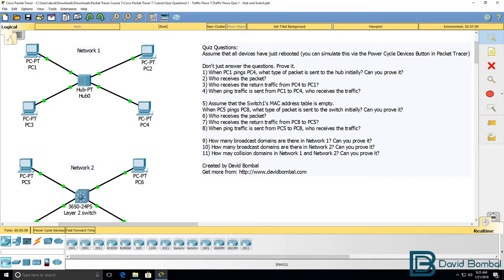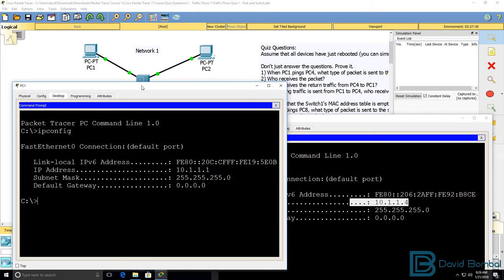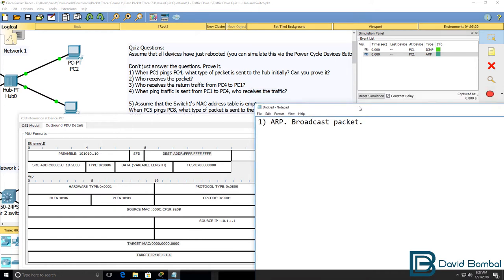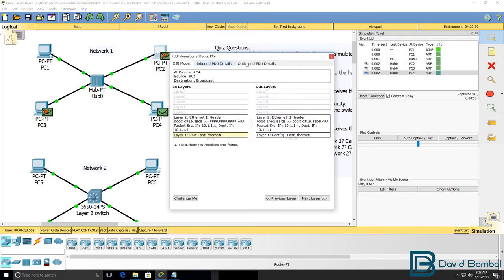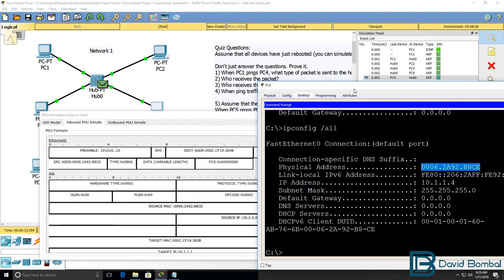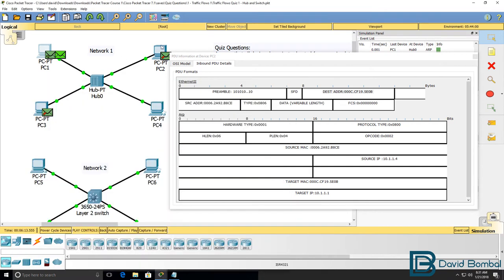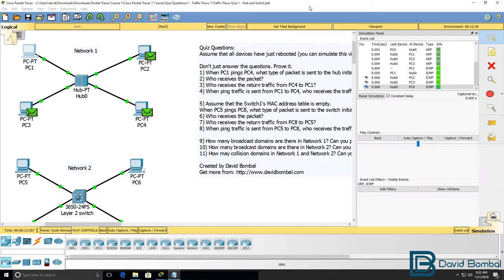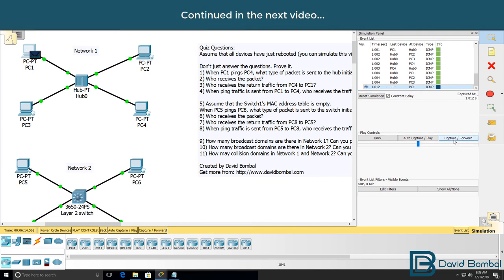Cisco CCNA Packet Tracer Ultimate labs: Exam Quiz Questions: Answers Part 1: ARP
Can you answer the questions?

What are broadcast and collision domains. Can you prove the answers?

A broadcast domain is a logical division of a computer network, in which all nodes can reach each other by broadcast at the data link layer. A broadcast domain can be within the same LAN segment or it can be bridged to other LAN segments.

In terms of current popular technologies, any computer connected to the same Ethernet repeater or switch is a member of the same broadcast domain. Further, any computer connected to the same set of inter-connected switches/repeaters is a member of the same broadcast domain. Routers and other higher-layer devices form boundaries between broadcast domains.

This is as compared to a collision domain, which would be all nodes on the same set of inter-connected repeaters, divided by switches and learning bridges. Collision domains are generally smaller than, and contained within, broadcast domains.

While some layer two network devices are able to divide the collision domains, broadcast domains are only divided by layer 3 network devices such as routers or layer 3 switches. Separating VLANs divides broadcast domains as well.

Translation:

Okay so let’s see if we can practically answer these questions.
To do that, I’m going to use simulation mode in packet tracer and I’m going to change the filters to only show up an ICMP messages. I don’t want to see all the other traffic types in the network.

So let’s see what happens when PC 1 pings PC4.
PC 1 has an IP address of 10.1.1.1
PC 4 has an IP address of 10.1.1.4
So we are going to send ICMP traffic. In other words ping traffic from PC 1 to PC 4 and then we’re going to observe what happens.

Now in this example, I’ll only send 2 packets, in other words two pings. Notice what happens in the network. There’s ICMP traffic but there is also an ARP frame that’s generated.
PC 1 needs to learn the MAC address of PC 4. So it sends out an ARP which is a broadcast requesting the target MAC address of PC 4.

So in answer to our first question: What type of packet is sent initially?
The answer is a ARP packet which is a broadcast packet.
We’ve proven that, by running simulation mode in packet tracer.
Now this is a broadcast and in this network, the devices are connected to a hub. So the traffic should be flooded to all devices in the network except the device that sent to the packet.

So who receives the packet?
PC2 does, PC3 does and so does PC4.
PC2 and PC3 will drop the packets because the ARP packet is not for their IP address.
PC2 as an example is configured with IP address 10.1.1.2
So PC2 is going to drop other packet. The ARP request is for IP address 10.1.1.4
So both PC2 and PC3 drop the packet but PC4 will accept the packet.

And what it should do now he sent back on ARP reply.  So if we look at this packet, notice the inbound packet to the hub. It’s an ARP reply packet with the MAC address of PC4.
This is PC4’s IP address, this its MAC address. We can verify that by using the ipconfig command and I should say

ipconfig/all
Notice the MAC address which is the source MAC address of the frame and that’s the source MAC address we see over here.

So the next question is who receives the return traffic?
So if I click capture forward, notice PC1, PC3 and PC2 receive the return traffic.
So PC1 PC2 and PC3, PC2 and PC3 will drop the ARP reply because it’s not destined to them.

When we look at that packet, we can see that the destination MAC address is PC1 and we can confirm that by looking at the config of PC1.

Notice the MAC address is this. So PC2 and PC3 will drop the ARP reply.

We’re then asked when ping traffic is sent from PC1 to PC4, who receives the traffic?
Now it’s a hub, so the traffic will be flooded.

So here’s the ICMP message.
We can see that it’s an Ethernet 2 frame using IP4 at Layer 3 and we can see it’s an ICMP packet and when we click capture forward, notice PC2, PC3 and PC4 receive the traffic. But again PC2 and PC3 will drop the packet because it’s not destined to them.

When we look at the inbound PDU or Protocol Data Unit on PC4, we can see that the destination IP address is PC4 and the destination MAC address is PC4.

We can verify that once again by using the ipconfig/all command and we can see the MAC address of PC4.

So that’s going to continue now.
When PC4 replies to PC1 the traffic is flooded and this is the problem with a hub even though the conversation is between PC1 and PC4, everyone in the network receives the traffic.